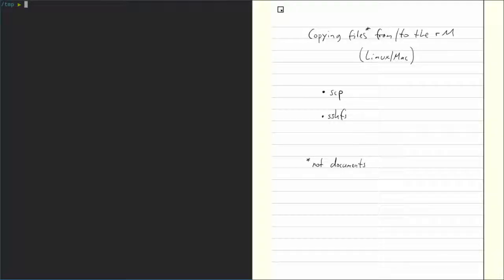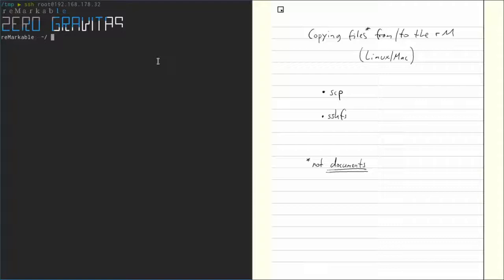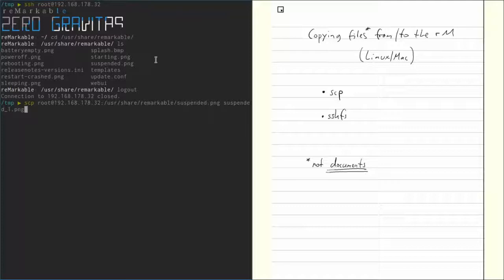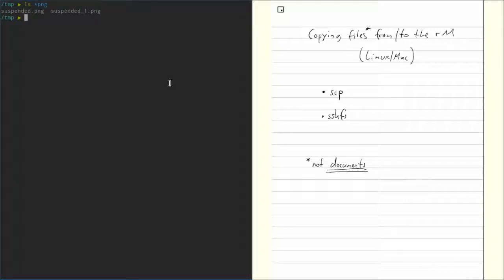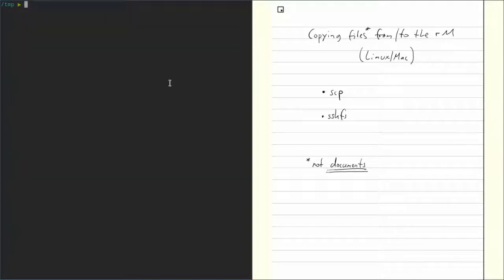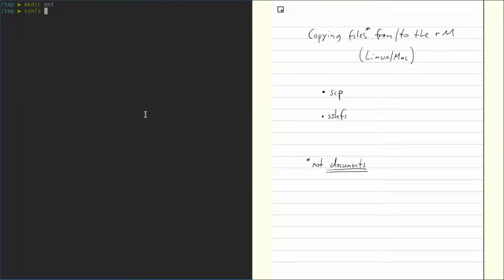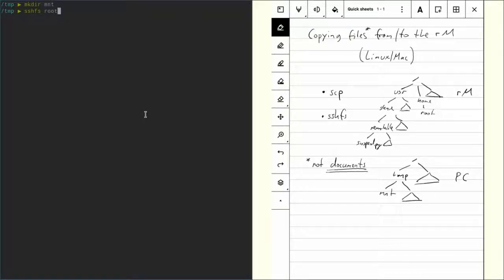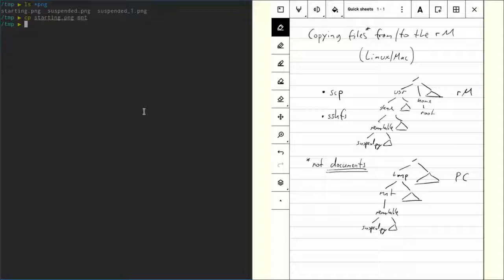Copying files from/to the reMarkable / Editing splashscreens (Linux / Mac)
In this video, I'm going to show you how to copy files from or to the reMarkble using scp and sshfs.
I am using the example of editing a splashscreen.